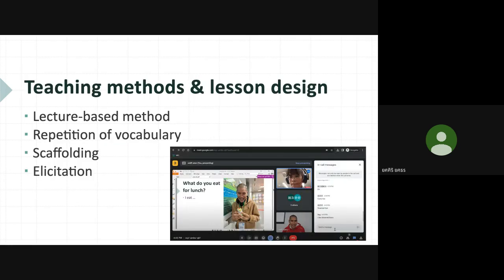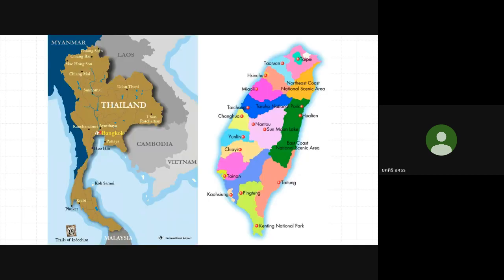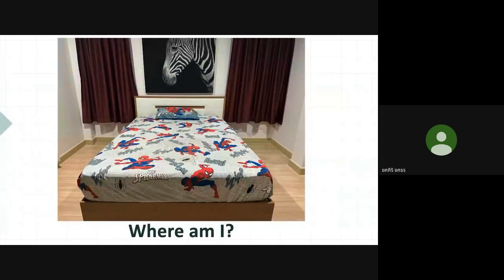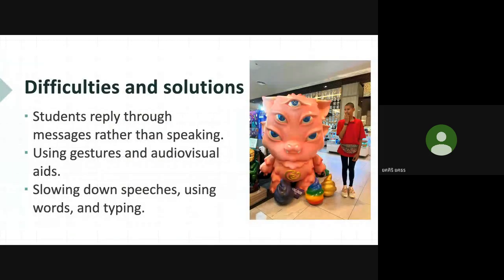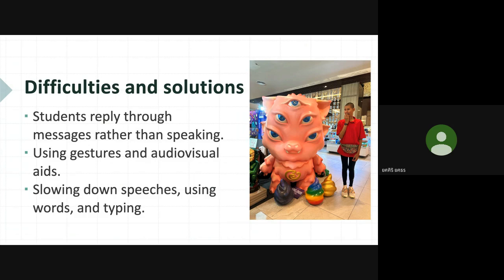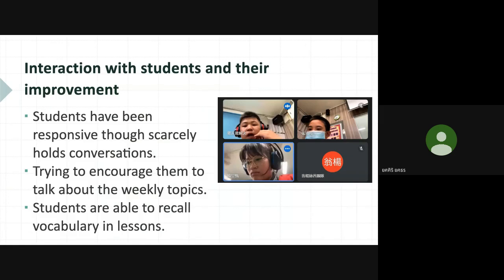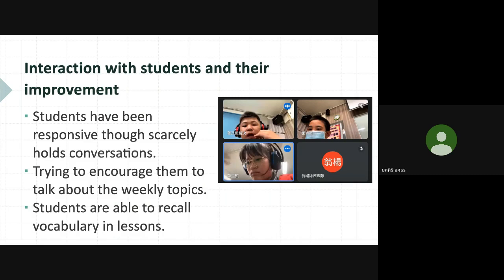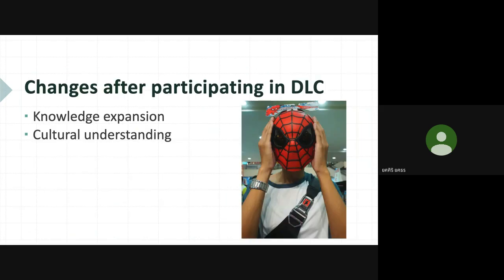[112-1 DLC] SHARING SESSION ON 12/04/2023